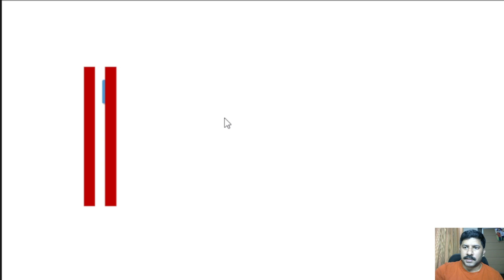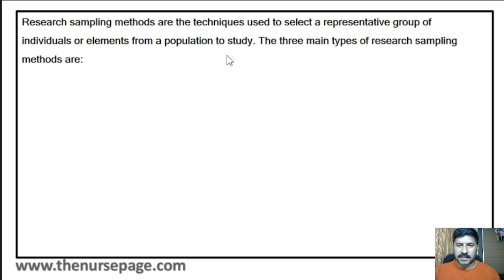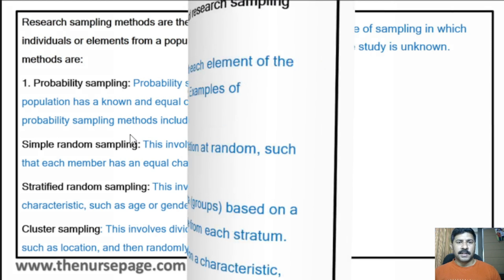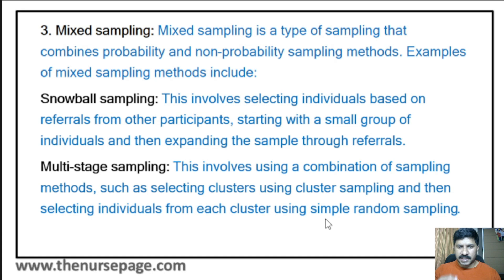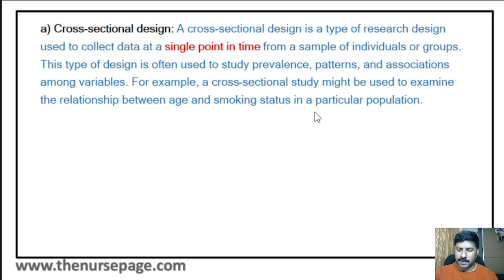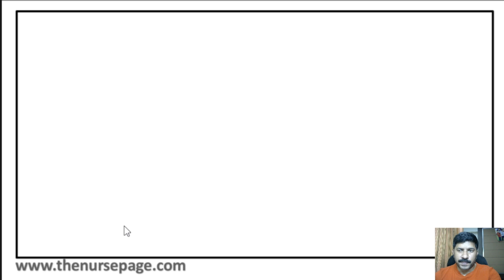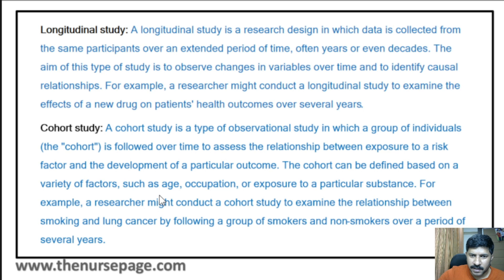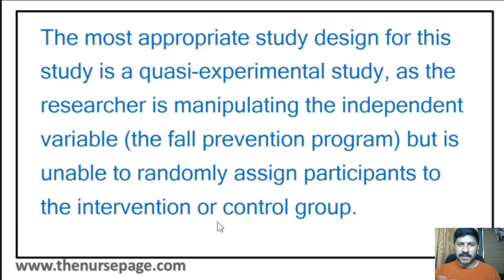Nursing Research MCQs 2023 - Practice and Prepare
Welcome to "Nursing Research MCQs 2023"! In this video, we have compiled a set of multiple-choice questions (MCQs) to help you test your knowledge and understanding of nursing research concepts, theories, and methodologies.

Whether you are a nursing student, a practicing nurse, or a researcher in the field of nursing, this video will offer you a valuable opportunity to practice and improve your skills in this subject area.

Our MCQs cover a range of topics, including research design, sampling methods, data collection techniques, and ethical considerations. Each question is carefully crafted to challenge your critical thinking and problem-solving abilities.

So, if you are preparing for a nursing research exam or just want to refresh your knowledge, be sure to watch this video and put your skills to the test. Good luck!